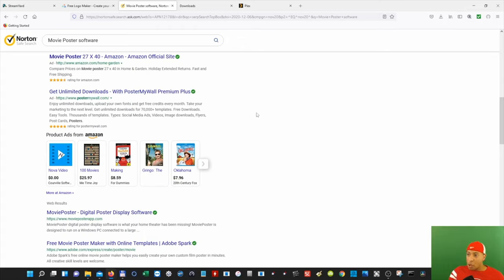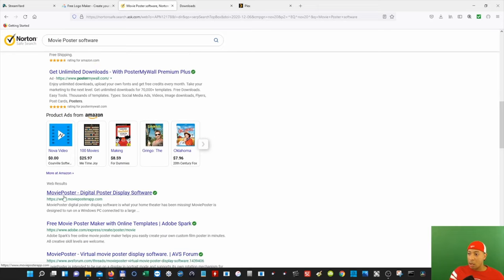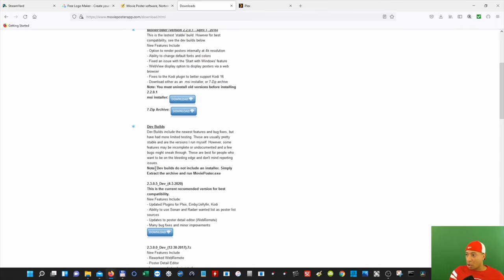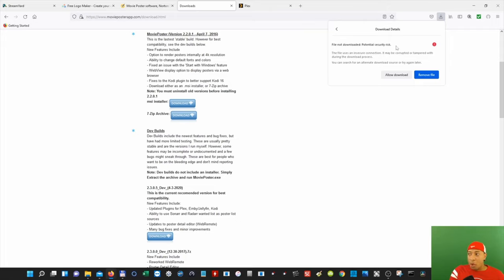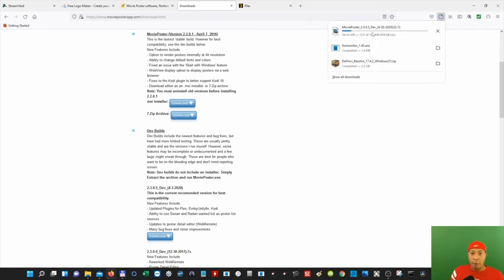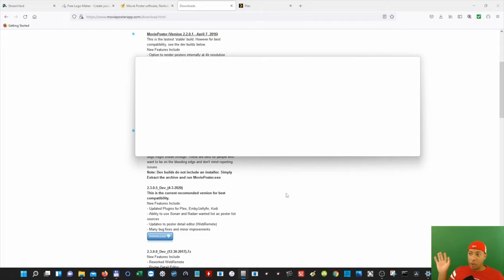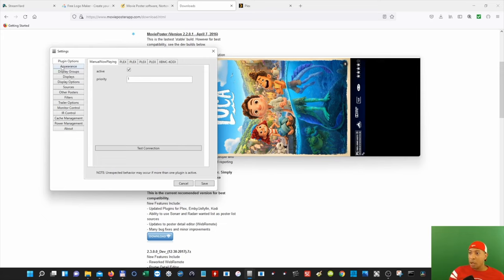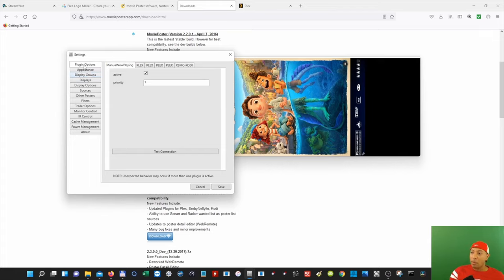Level Up Your Home Theater: Digital Movie Posters and Tutorial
Want to improve your Home Theater and impress your friends and family with a cinema like experience? In this video I show you how with Digital Movie Poster.